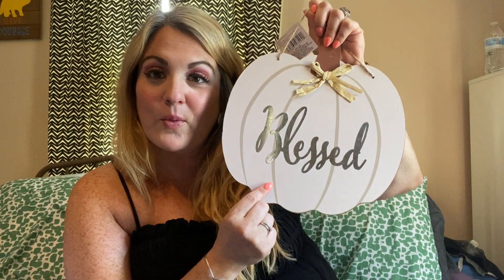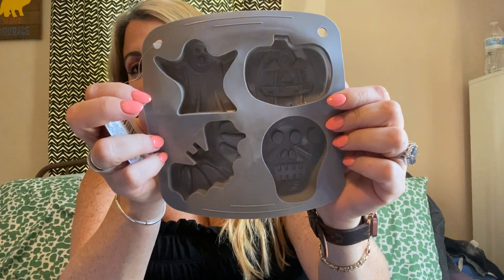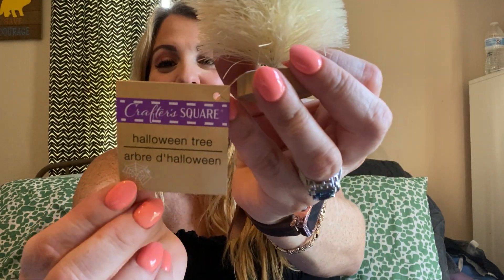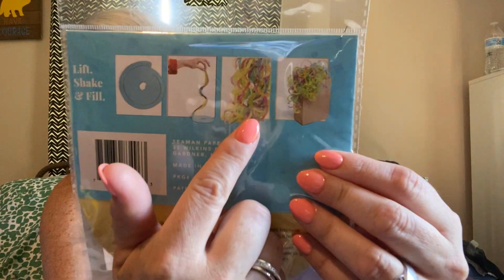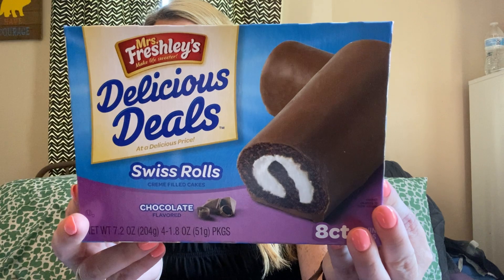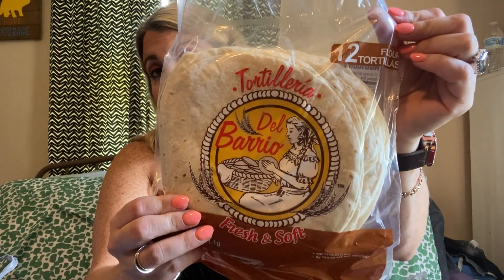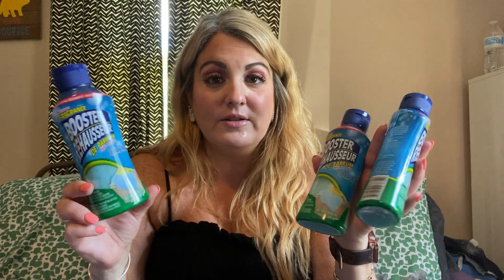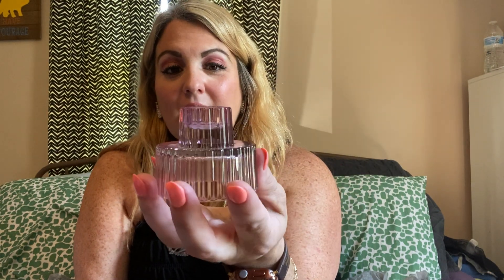Dollar Tree haul